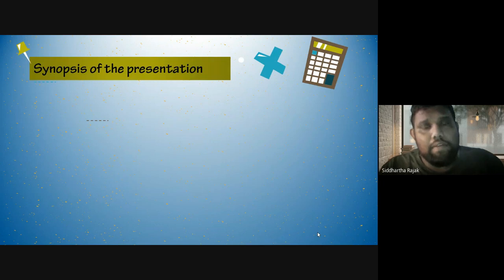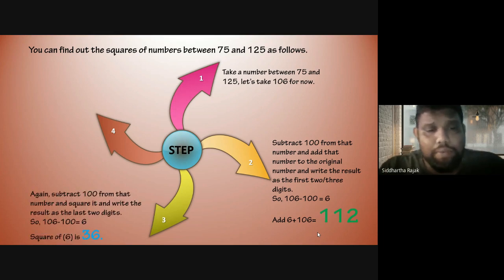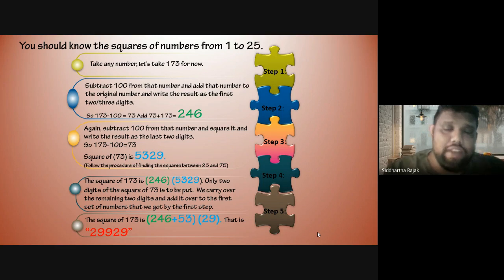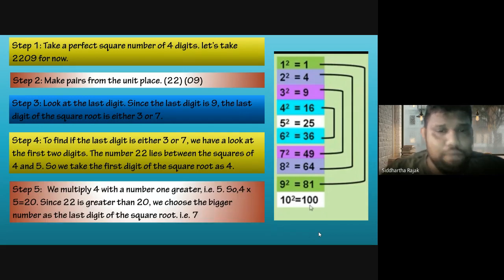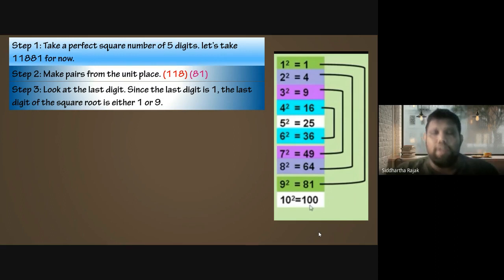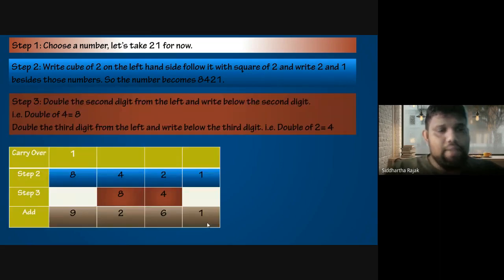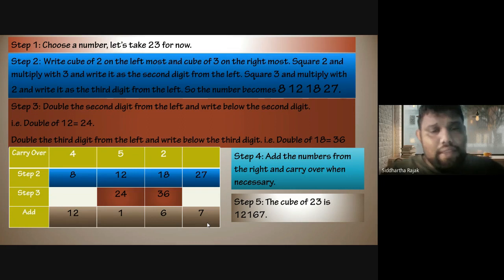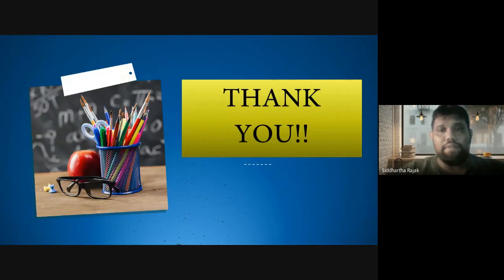Session VI: Mathematics through Mental Mathematical Approach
This is the episode VI video of the mathematics-focused webinar conducted by the department of STEAM education, Kathmandu University School of Education. This episode covers excellent ideas related to Mental Mathematical approaches to teaching mathematics meaningfully.